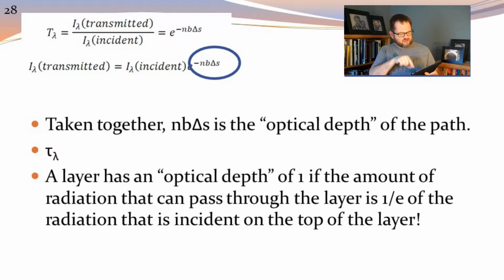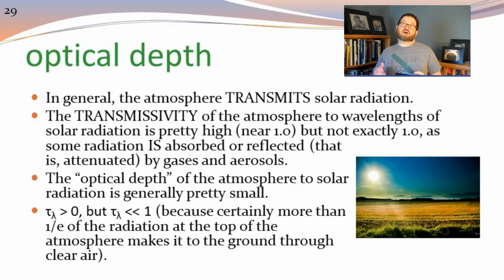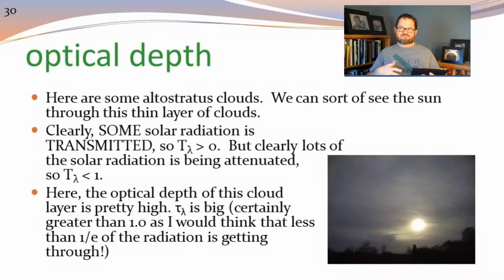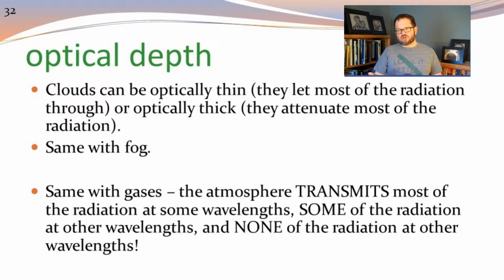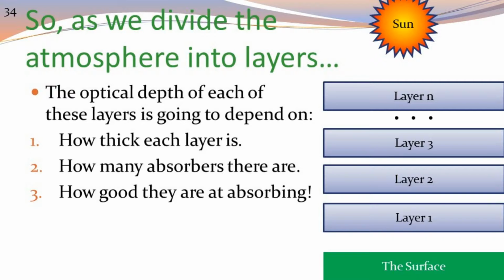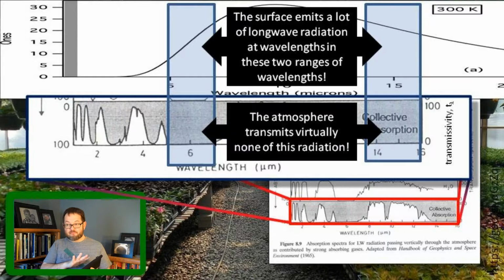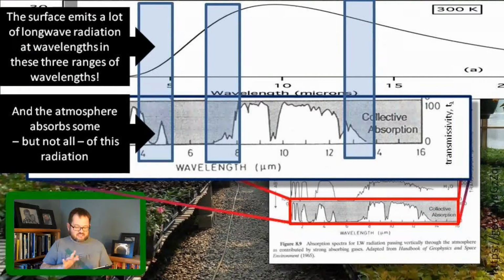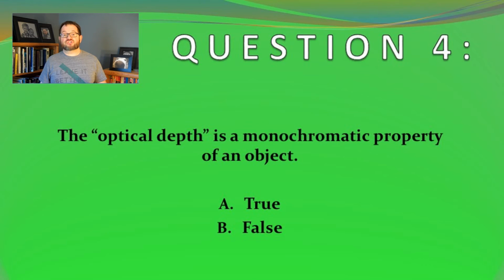ATSEVS533 – 2C, Part 2